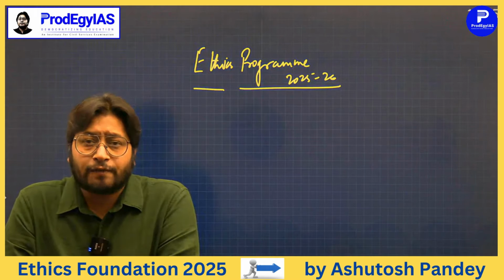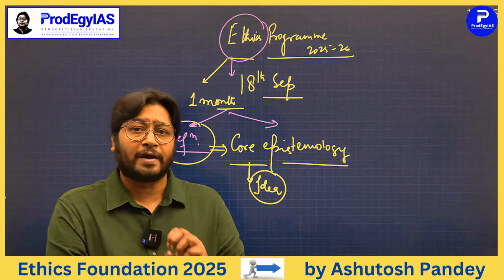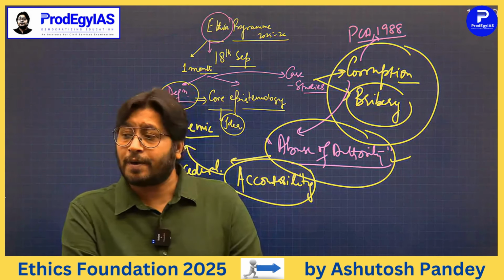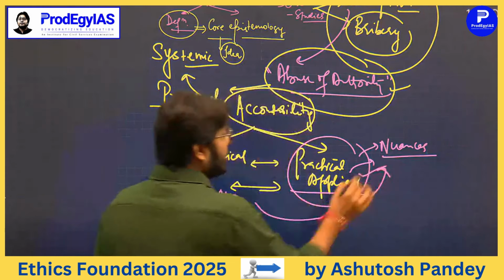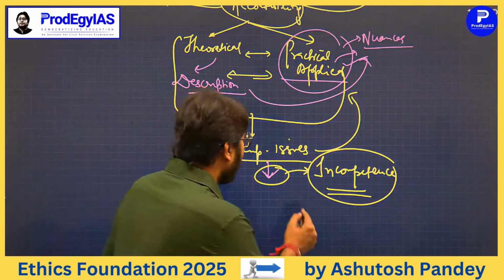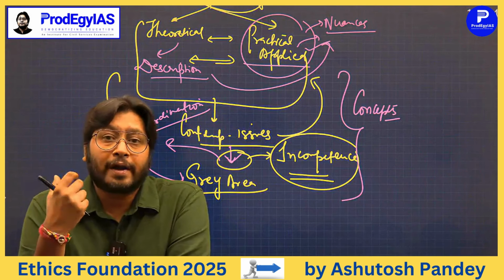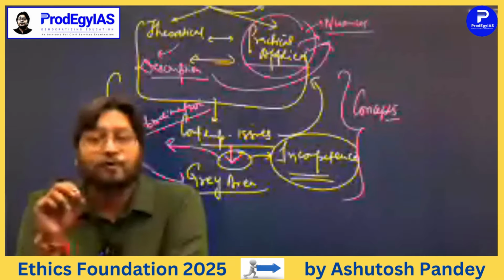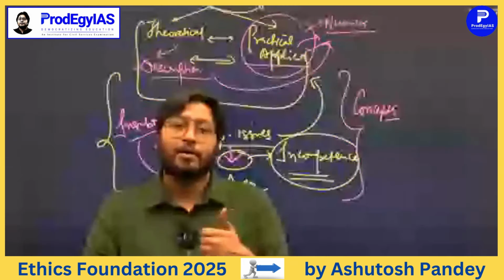Ethics Foundation Course 2025 | Ethics GS Paper 4 Classes for UPSC by Ashutosh Pandey | Part 1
Ashutosh Sir has given vivid description about Ethics GS Paper 4 and its relevance in UPSC Exam. He discusses the key points and approach for this General Studies paper 4 in an explanatory way.
Master GS Paper 4 (Ethics, Integrity, and Aptitude) with the Ethics Foundation Course 2025 by Ashutosh Pandey Sir at ProdEgyIAS!
🌟 In this Ethics course, Ashutosh sir provides a deep understanding of ethical concepts, case study strategies, and practical approaches to excel in the UPSC Civil Services Exam. Get clarity on complex topics like ethical dilemmas, emotional intelligence, and integrity in governance. Perfect for aspirants aiming for high scores in UPSC Mains 2025.
In the strategy of GS preparation for UPSC main exam, GS Paper 4 plays a crucial role in giving fillip to overall score. With clarity of thought and ability to articulate own ideas in the most appropriate manner, a candidate can secure more than 150 marks in GS paper 4 quite easily following the guidelines of Ashutosh Sir.

👩‍💻📢 Top Playlist for PubAd📌

📢 📢 Our Courses📚:-

  🅿🅰🅸🅳   𝐂𝐨𝐮𝐫𝐬𝐞𝐬   🅵🅴🅰🆃🆄🆁🅴🆂

✨Clear your doubts with Expert Faculty Members using Chat & Audio Functionality.
✨Ethics:Theoretical concepts and Case study analysis